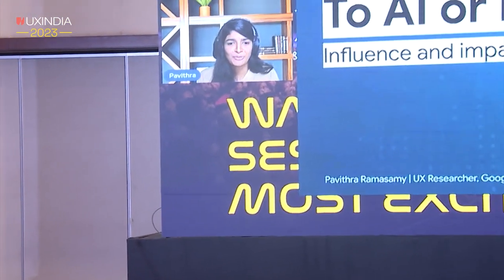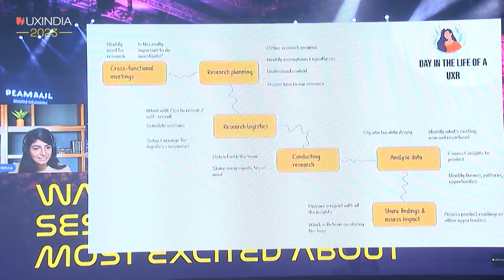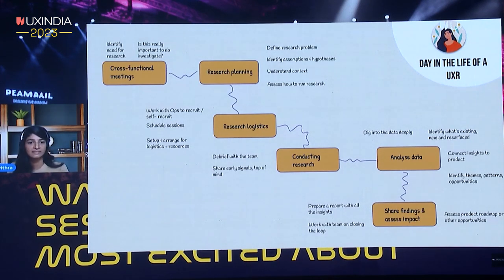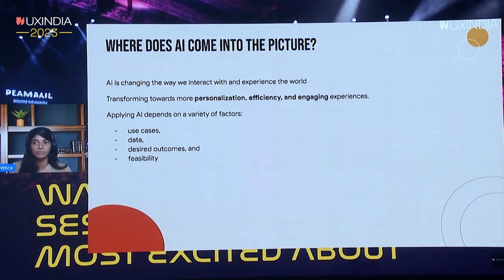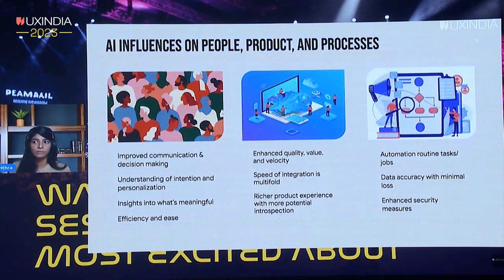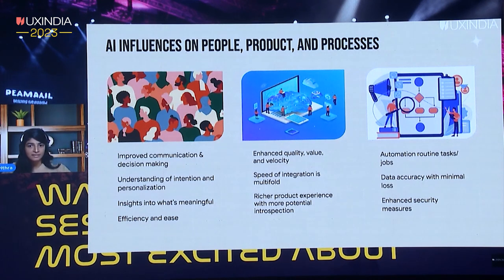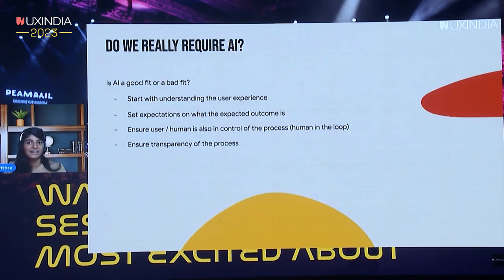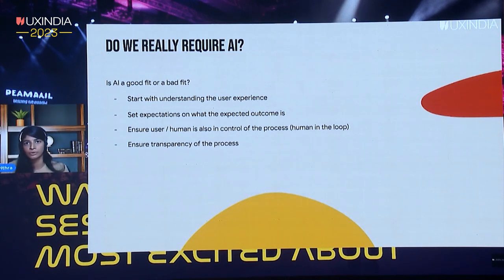Pavithra Ramasamy at UXINDIA 2023